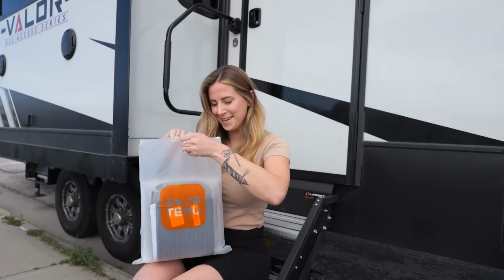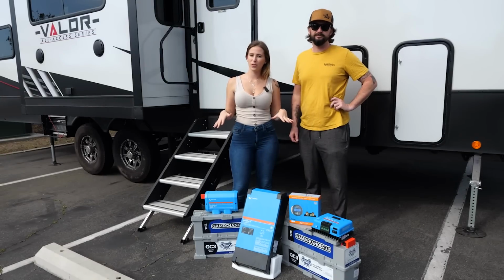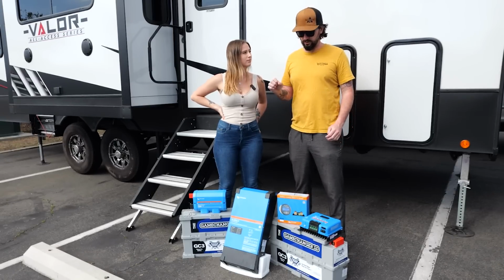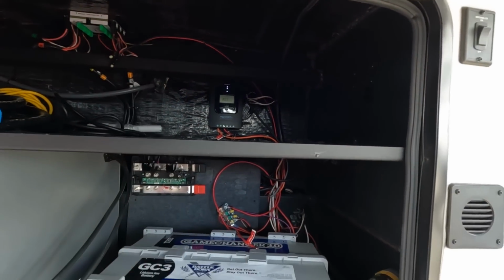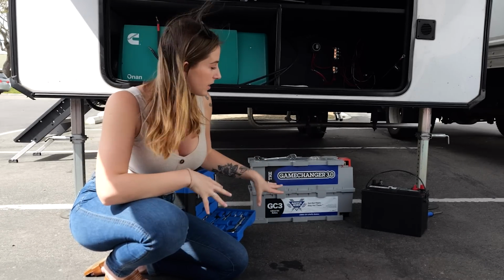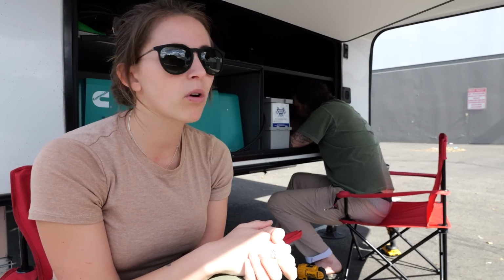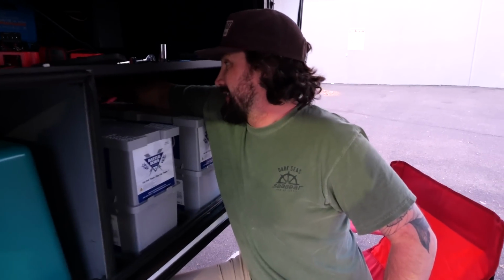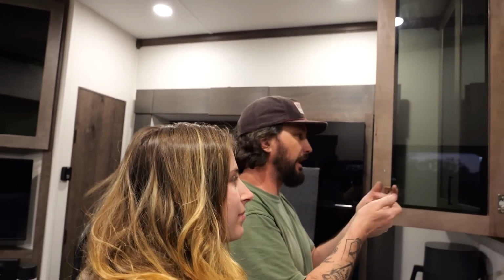How We Transformed Our RV To Go OFF GRID! RV Solar & Lithium Battery Install - S4EP22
Products mentioned:
1/2 3/8 1/4 Inch Drive Swivel Universal Joint Air Impact Socket Hand Tools

In this episode we share how we transformed our RV to be OFF GRID with @battlebornbatteries
Taking you through the install process of our new power system including lithium batteries and solar!

Check out Kiki's Channel:   @kricketscreations